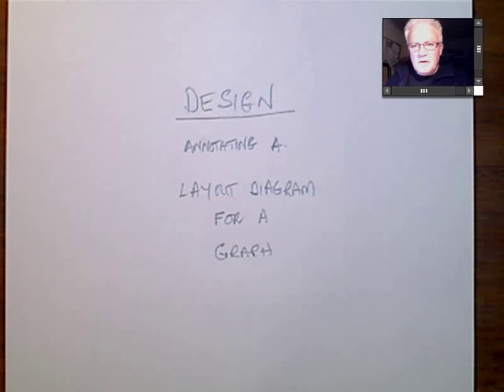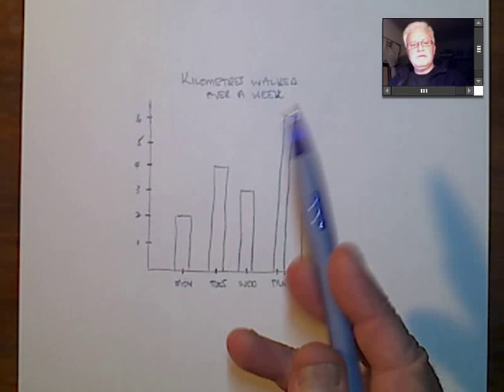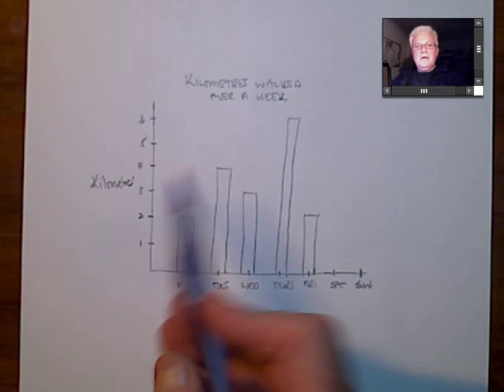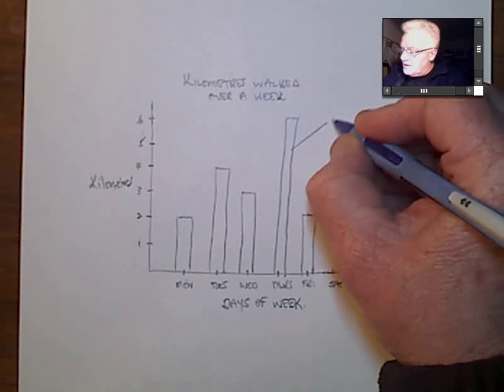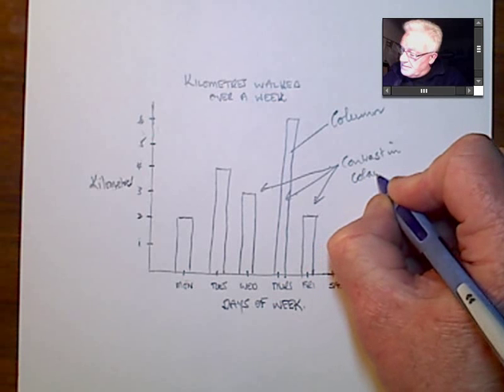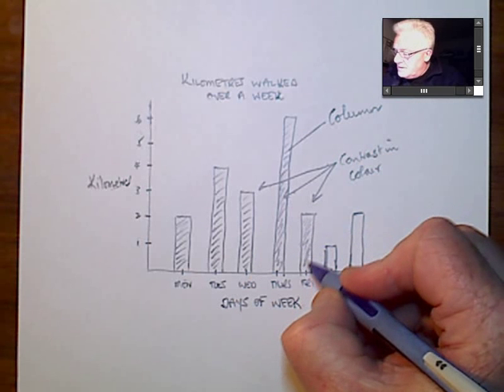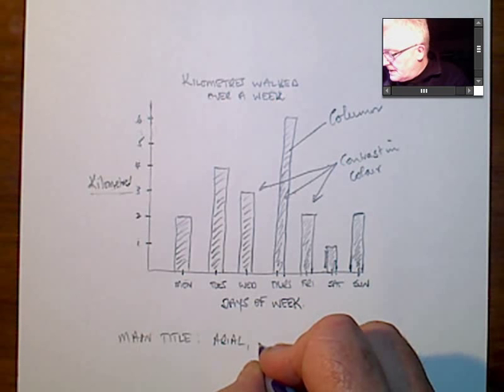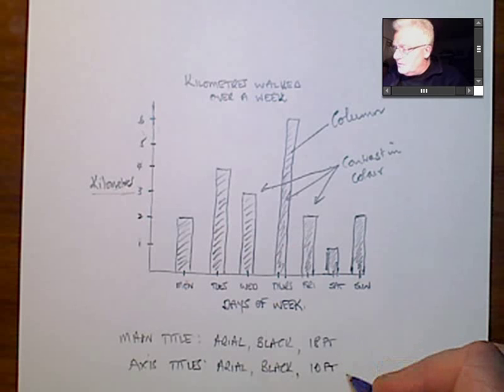Design and Annotating a Graph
Graph - Layout design